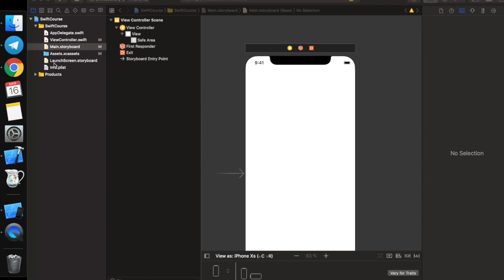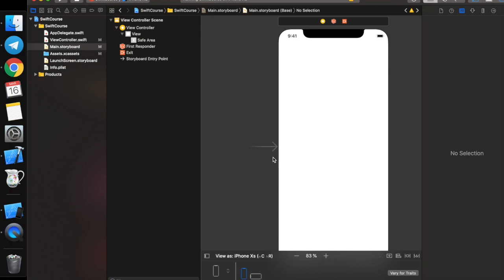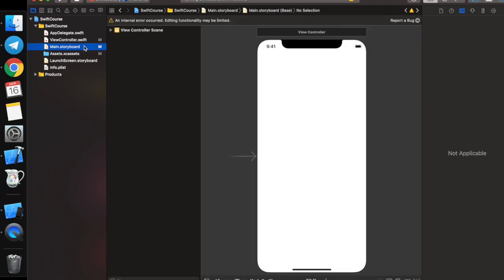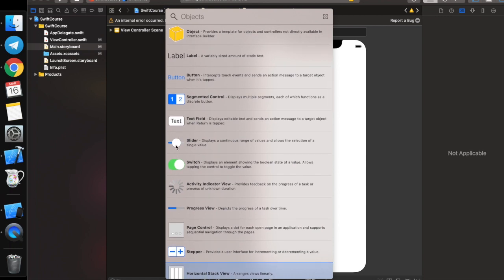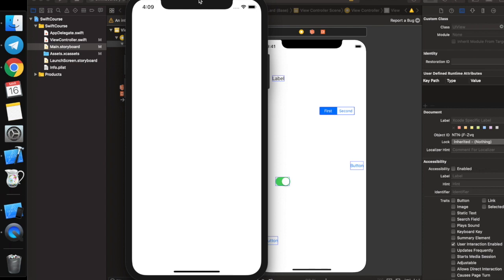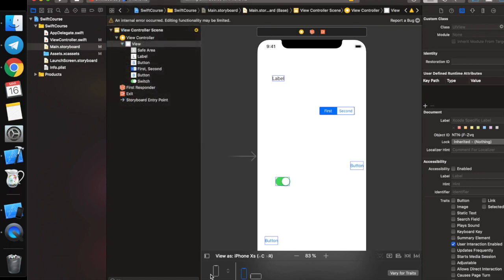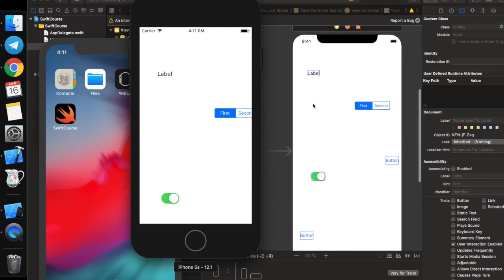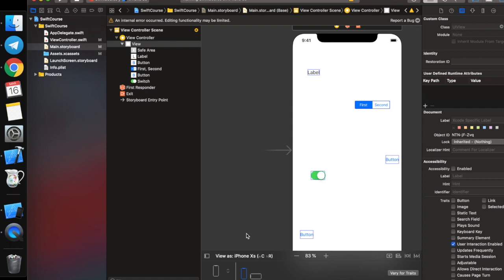Storyboards Intro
This video is about Main Xcode tool for building interfaces